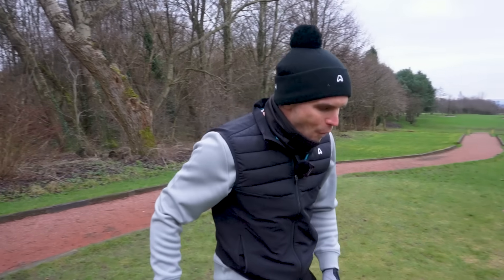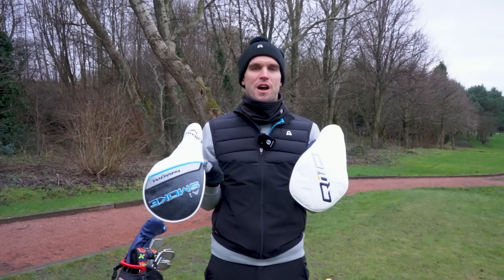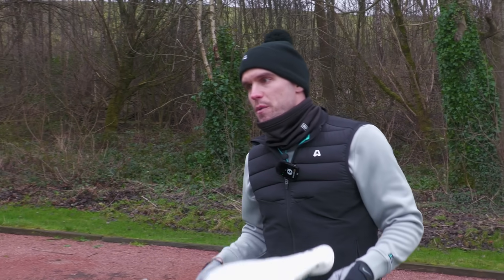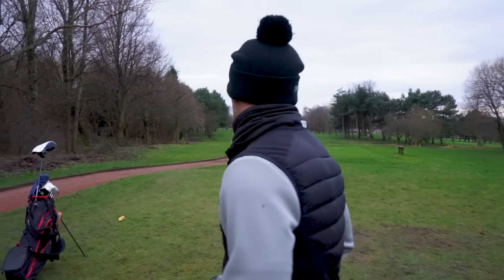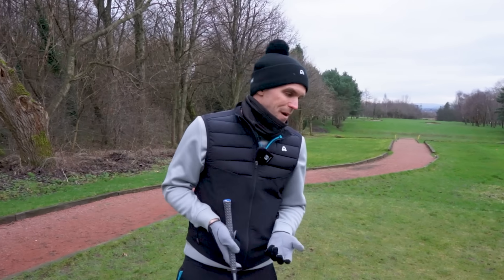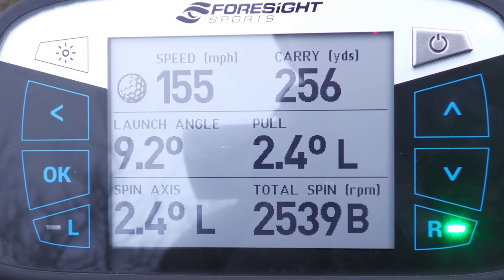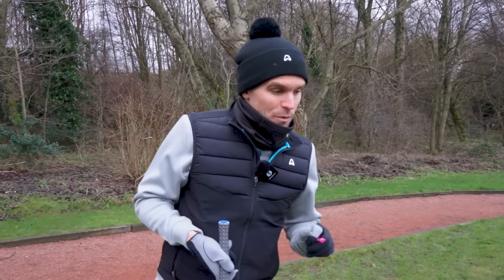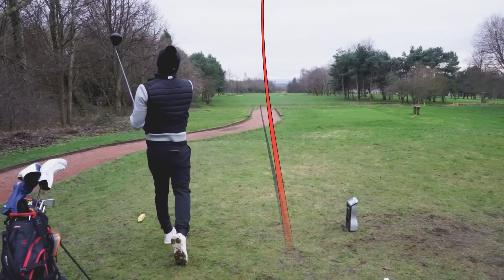TaylorMade QI10 vs Callaway AI Smoke | On Course Head To Head | The Last Battle!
Today is the last of the driver reviews (for now) and we're putting the two big boys, Callaway and TaylorMade head to head to see which is the best. Not in Dubai, not in America, in 2 degrees freezing conditions in the UK!